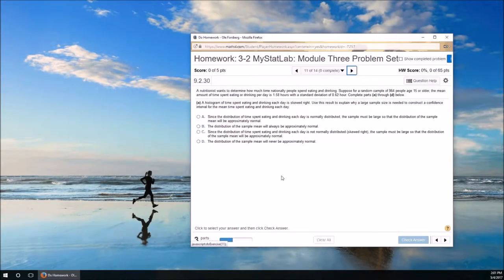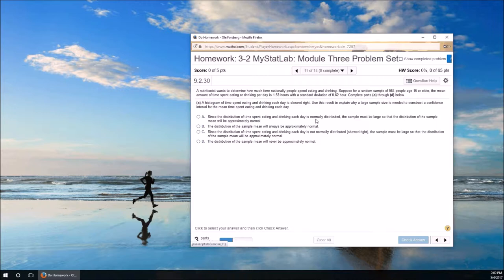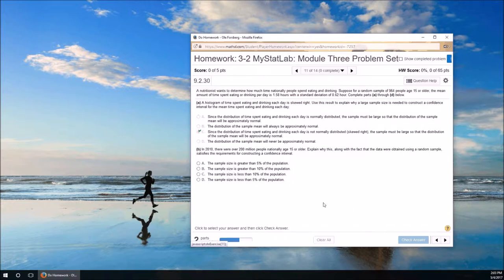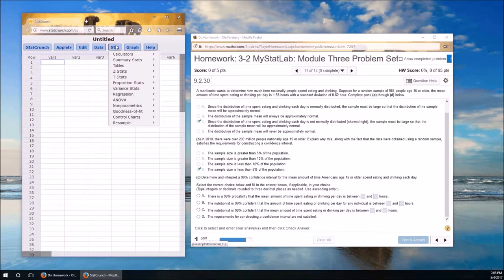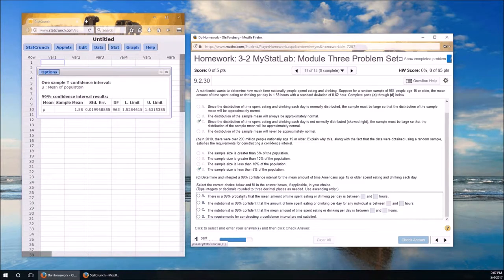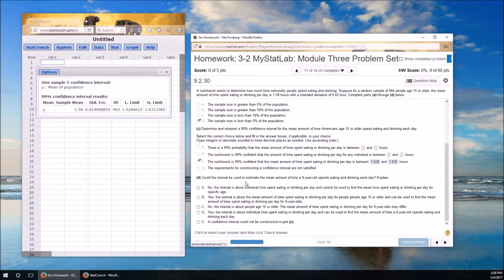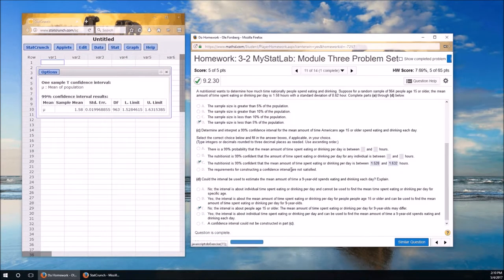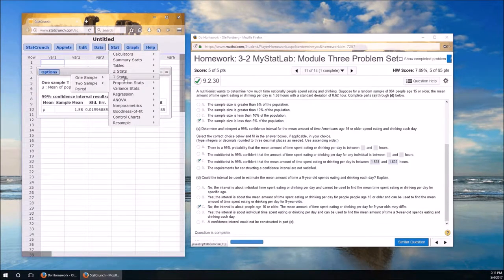Week 3 Friday Video